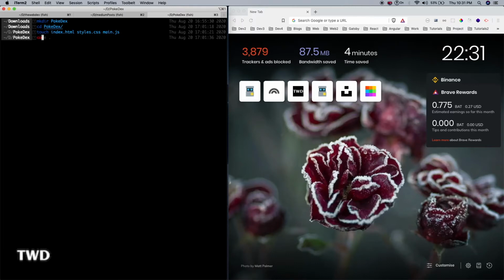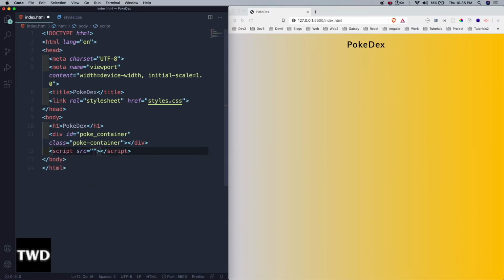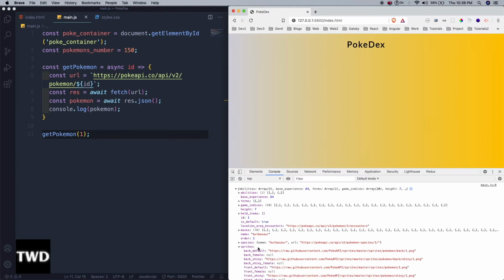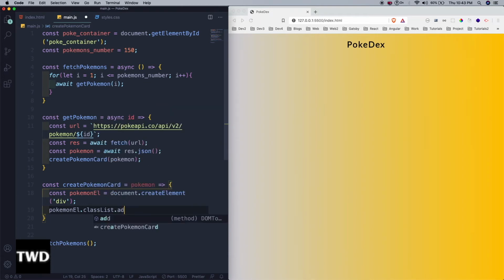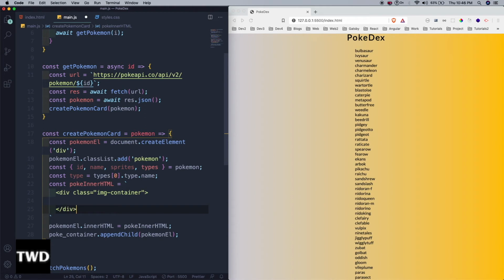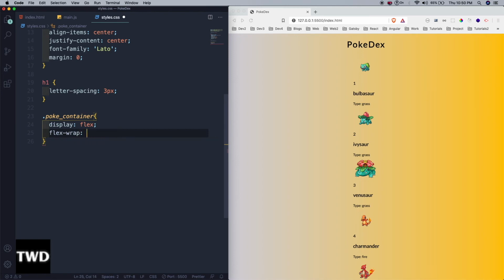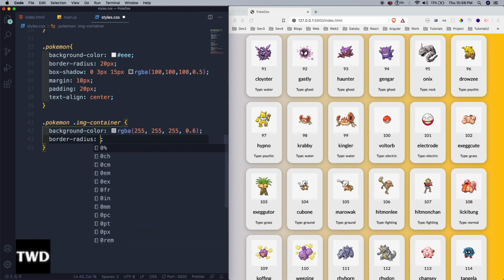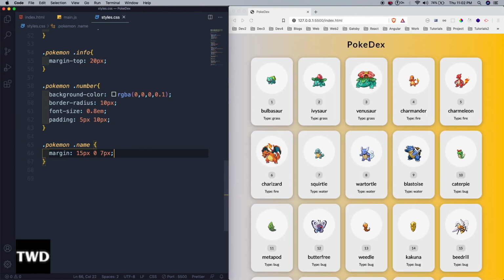Create a PokeDex with Vanilla JS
In this video, we are going to create a PokeDex with Vanilla JavaScript.

👨‍👩‍👧‍👦 Exclusive Facebook Group for developers